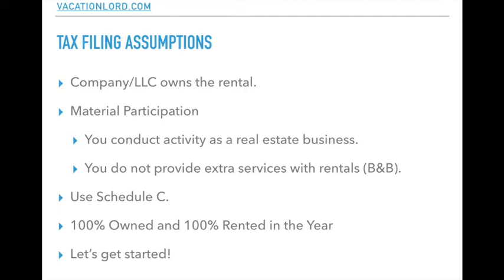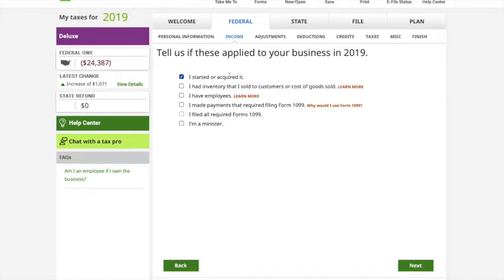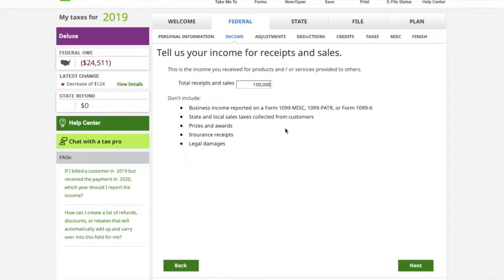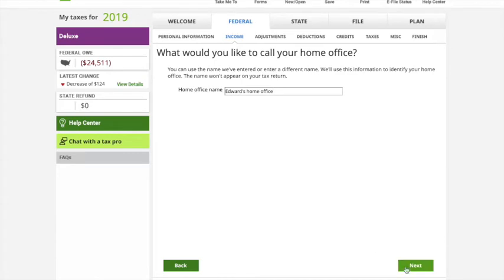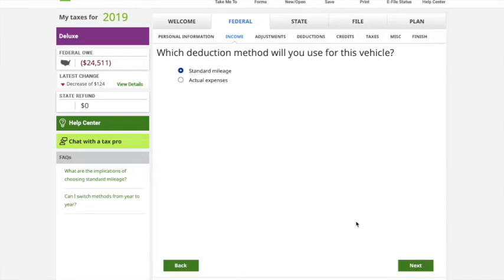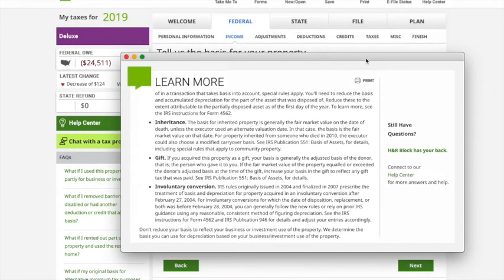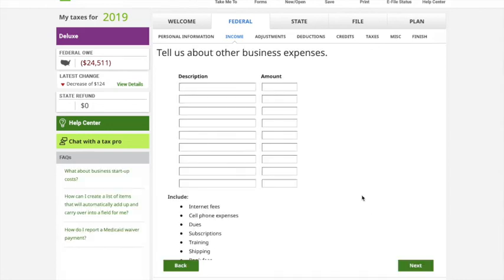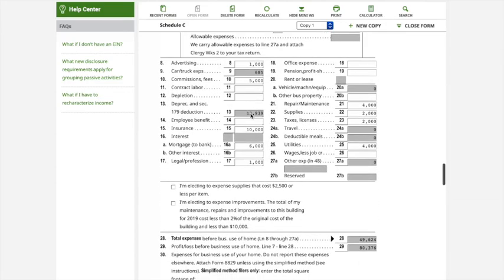File Your LLC/Company Vacation Property using H&R Block tax software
In this video we provide a step by step process to fill out your U.S. Federal tax return. We use H&R Block deluxe edition software.

This video is target to owners with an LLC/company who file tax returns as a business.

If you prefer to read an article, here is a link to the accompanying article.

Before processing your tax return we recommend that you first compile your income/expense information using the article/spreadsheet found in the following article: